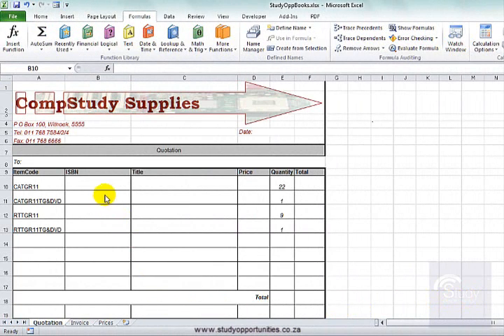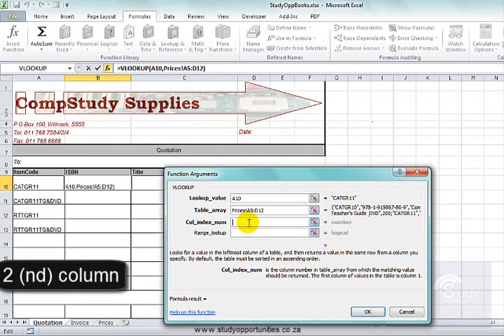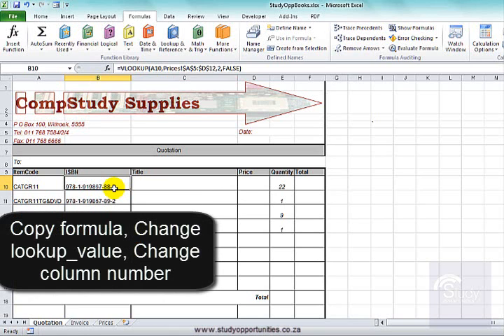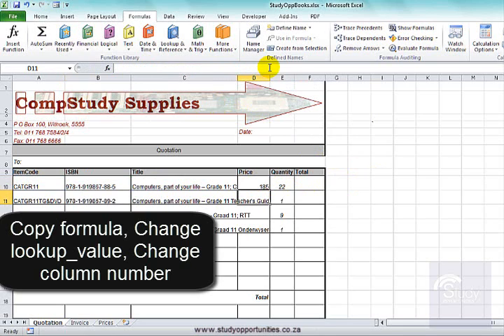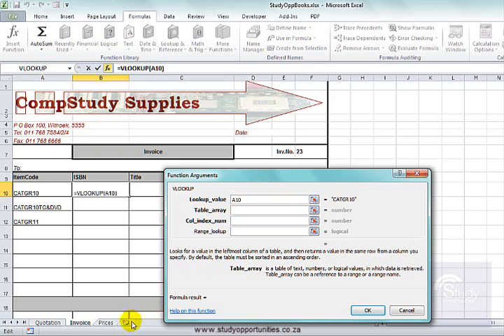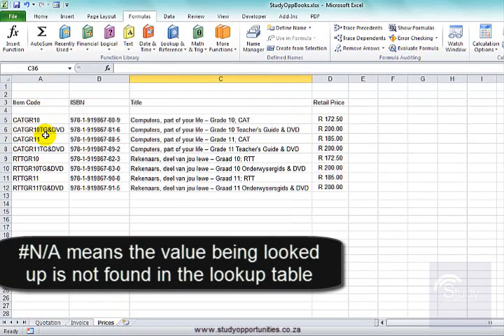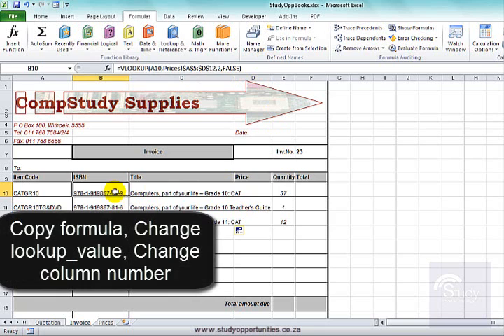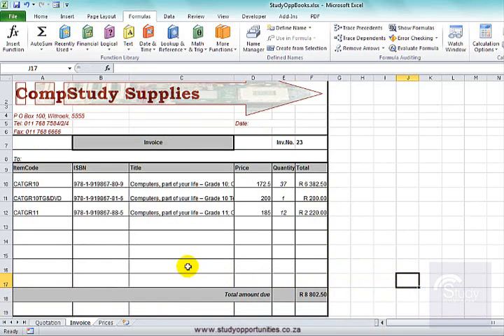VLOOKUP Specific value No. 4 in Microsoft Excel